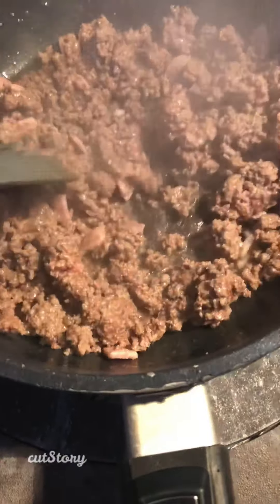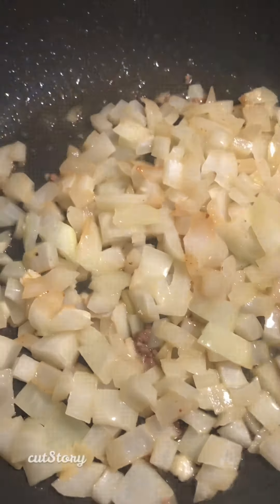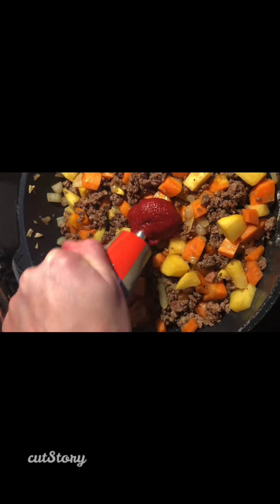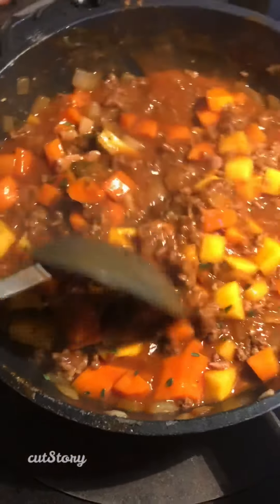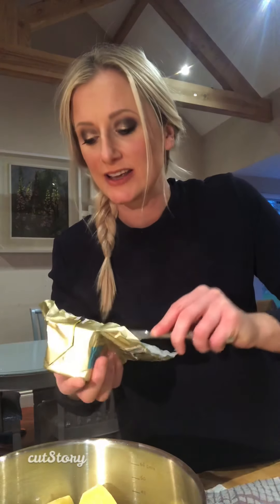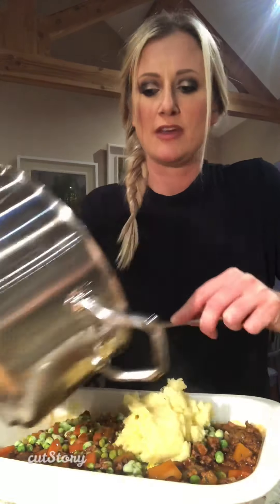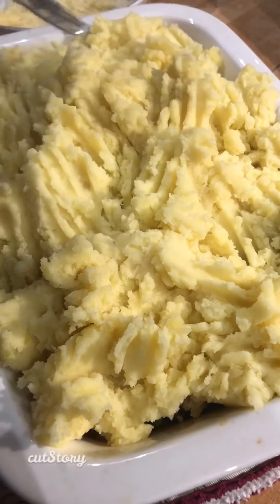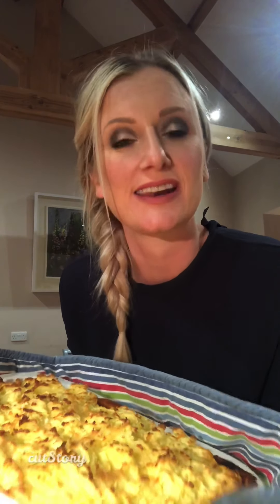SHEPHERD’S PIE 😋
A quick & easy recipe for a family favourite!

Make the base while your spuds are cooking & there’s always lots for leftover the next day...always a bonus!

Full of flavor and not a packet or sauce jar in sight..it’s so easy it’ll be a weekly staple for your family.

You can also freeze this for a busy day.

I hope your enjoy it, give it a go!